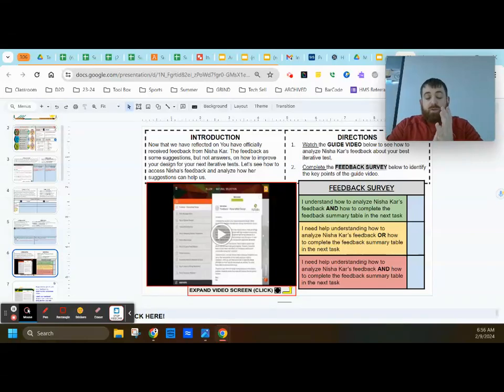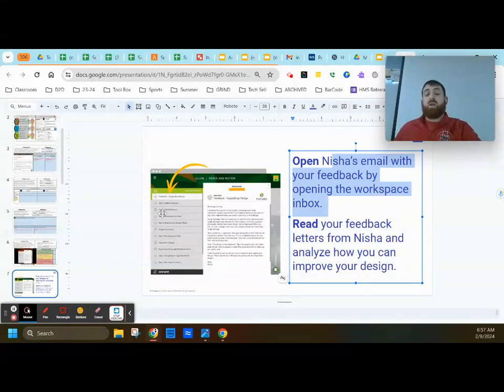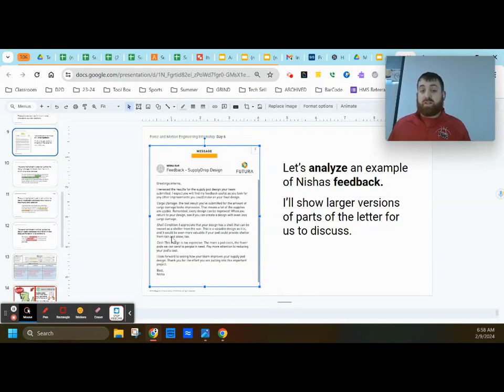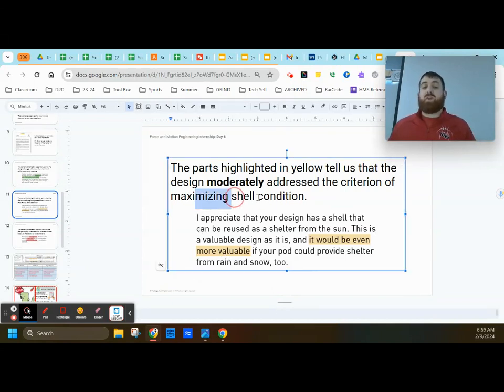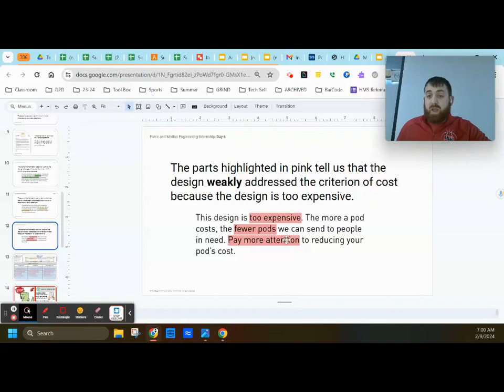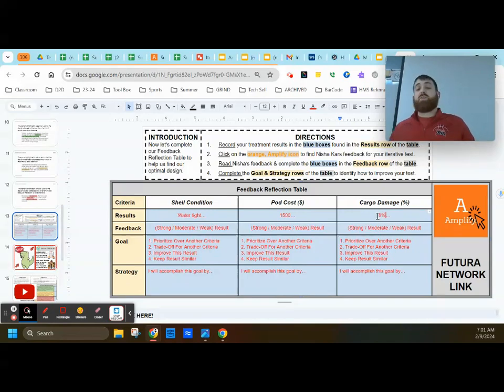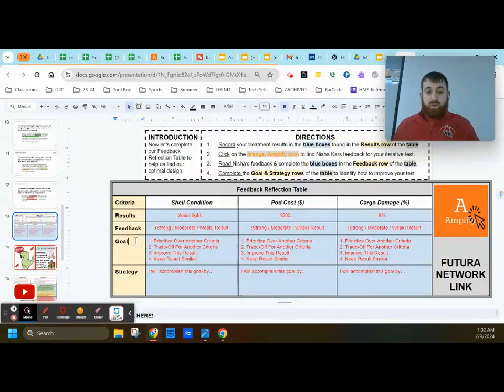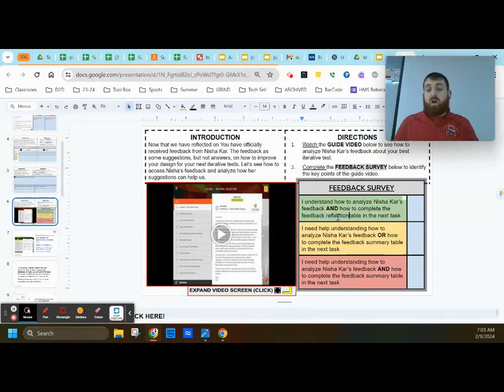VIDEO GUIDE: Reflection On Design Feedback